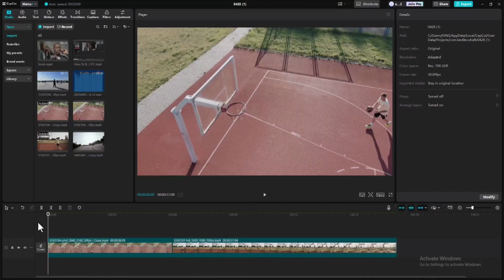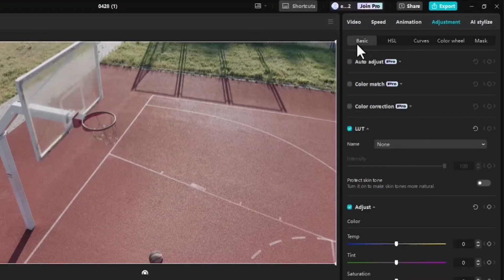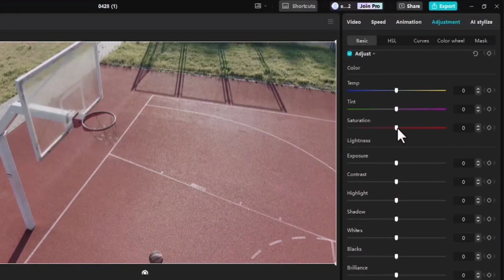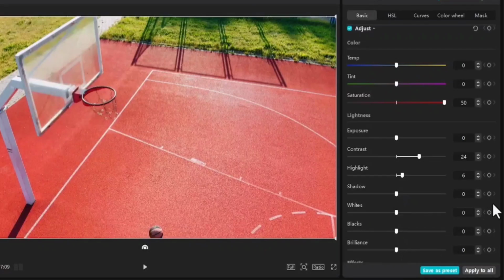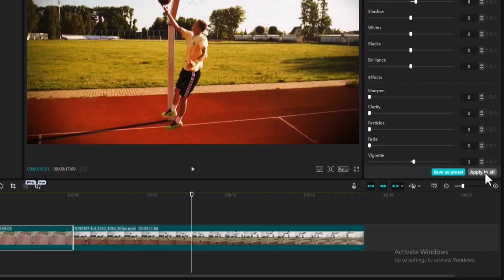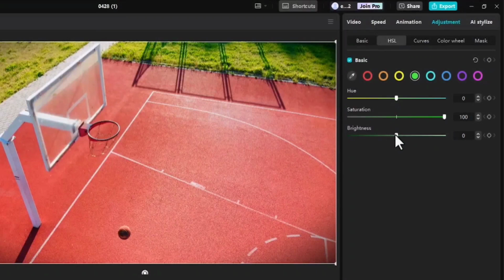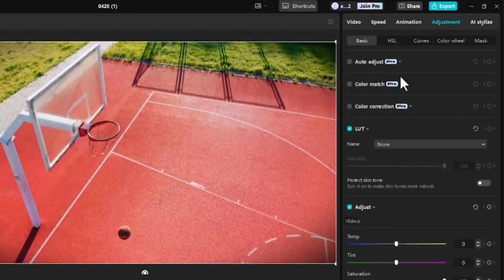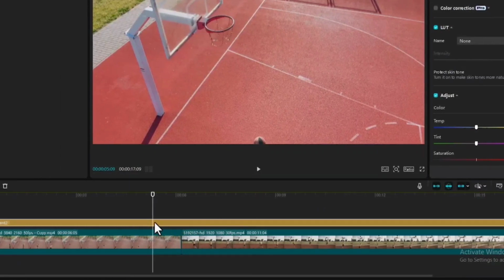How To Color Grade In Capcut PC Beginner Masterclass | Lesson 4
Want to give your videos that cinematic look using CapCut for PC?

In this easy tutorial, I’ll show you how to color grade like a pro using CapCut’s built-in tools. Perfect for beginners and content creators who want to enhance video quality without expensive software!

✅ In this video you’ll learn:
How to use filters and LUTs in CapCut PC
Pro tips for getting cinematic color tones
Export settings for best results

Timestamp:
00:00 Intro
00:17 How to color grade your clip in capcut pc
00:41 How to adjustment tab, adjust (temperature, tint, saturation) in capcut pc
02:08  How to Adjust lightness (exposure, brightness, contrast, blacks, highlight, vignette)  in capcut pc
03:40 How to HSL tab adjust (hue, saturation, brightness) in capcut pc
05:09 How to fast color grade in capcut pc
05:20 How to Add custom adjustment layer in capcut pc
06:00 Outro

🎬 Whether you're editing for YouTube, TikTok, or Instagram, this video will help you level up your video editing skills using CapCut desktop version.